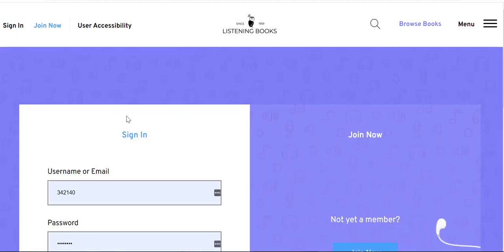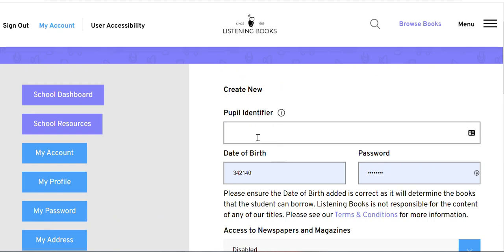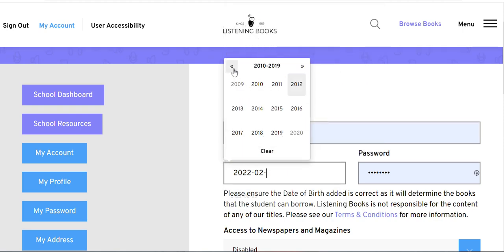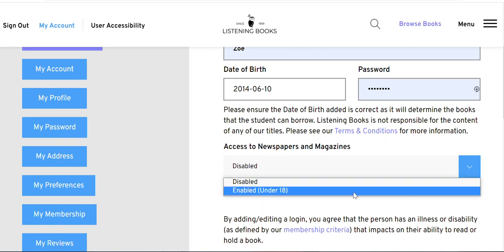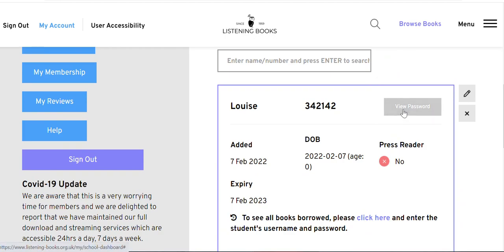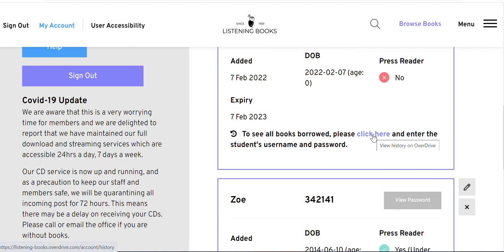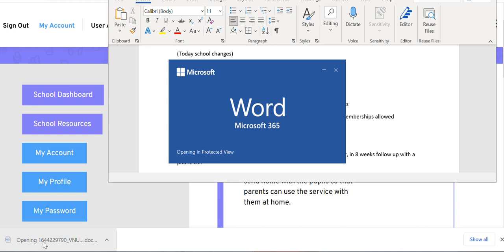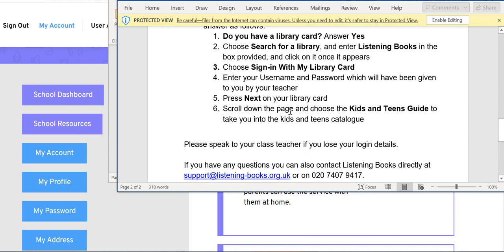Tutorial - How to add students to a school account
In this video, we'll demonstrate how to add students to your school dashboard, so the students who can most benefit from membership can access our audiobook service.